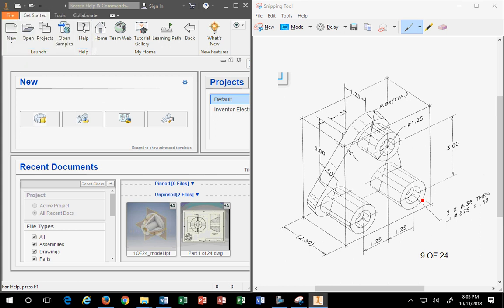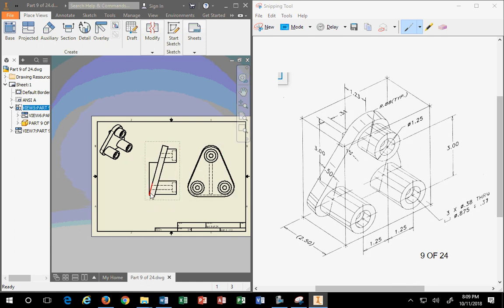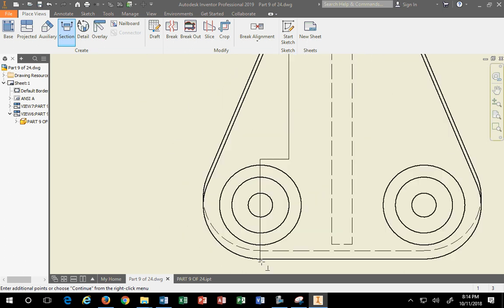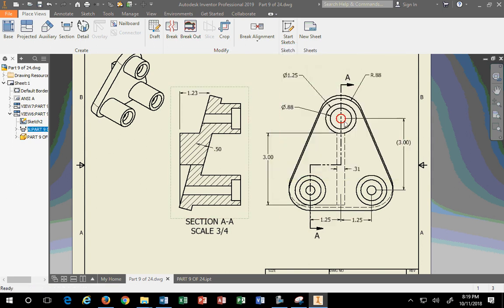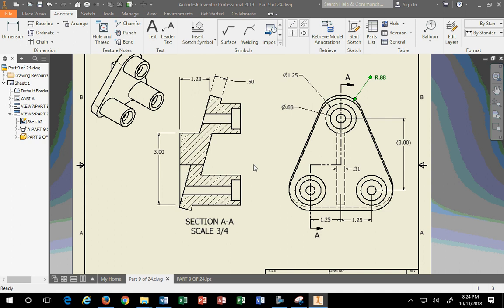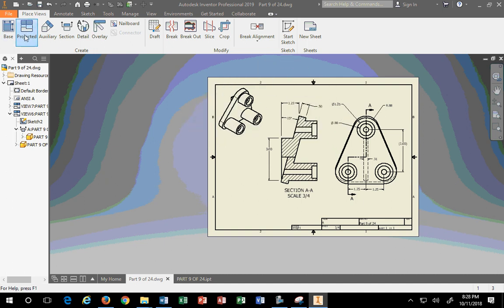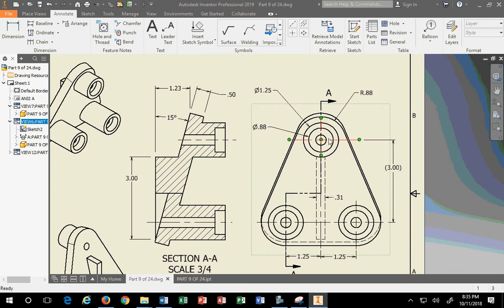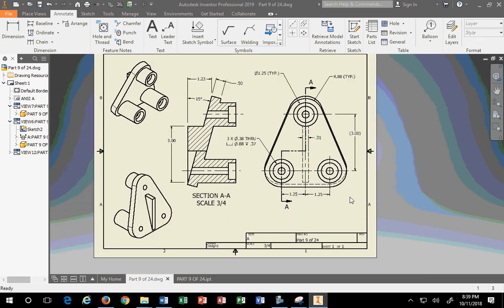Offset Sectional View Inventor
Making an offset sectional view of a part in Inventor.